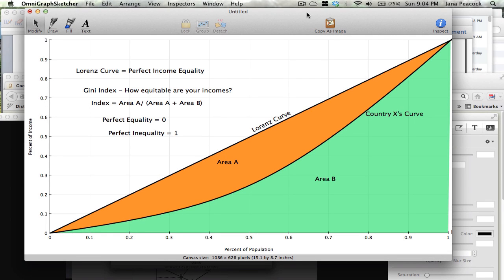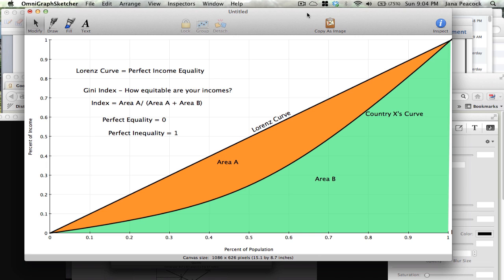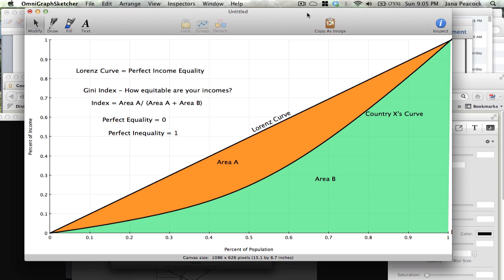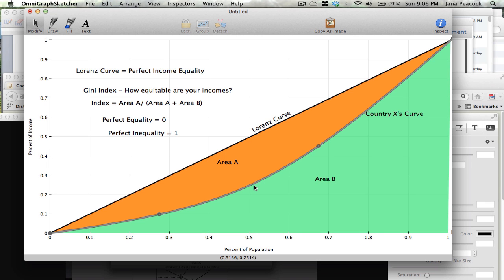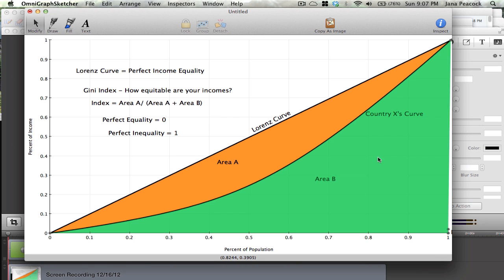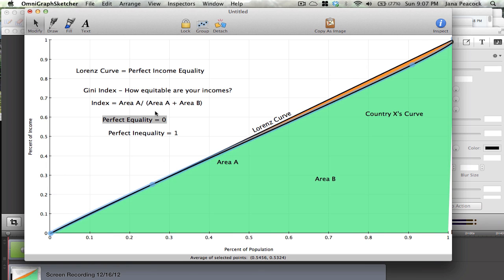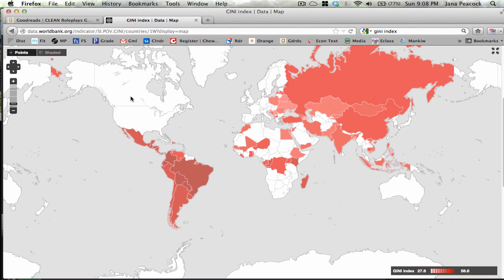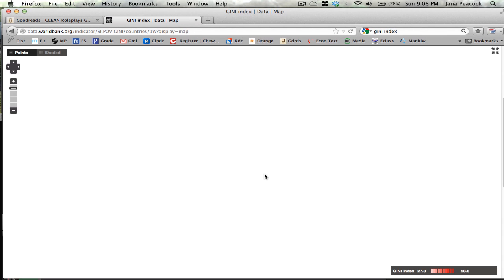Lorenz curve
How to read a lorenz curve and find a Gini Index.